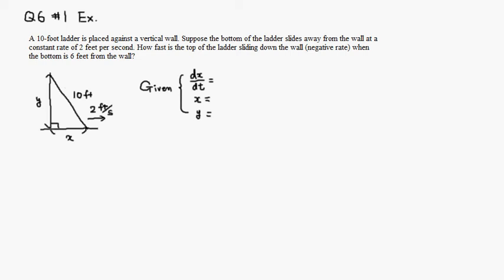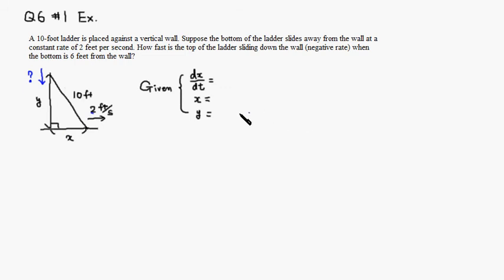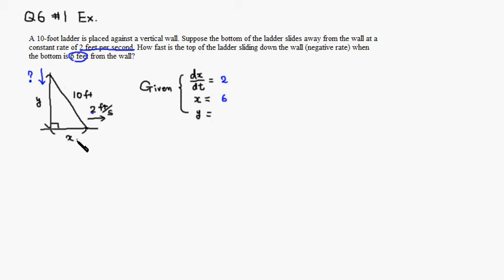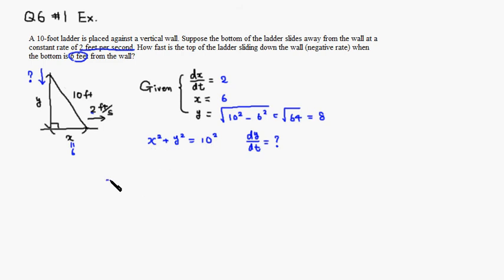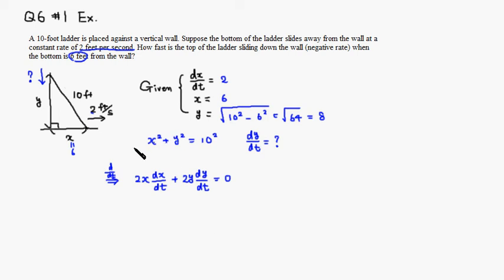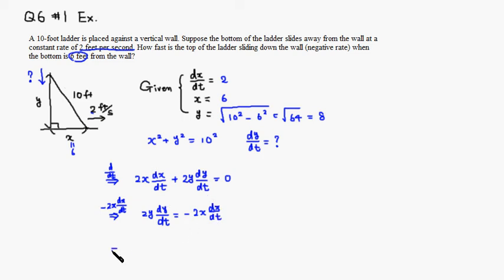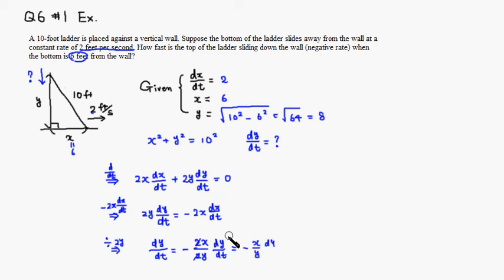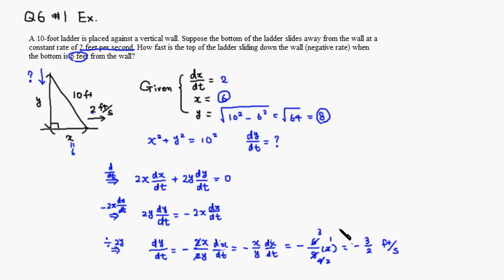MTH108 Q6 #1 Ex (Spring 2013)